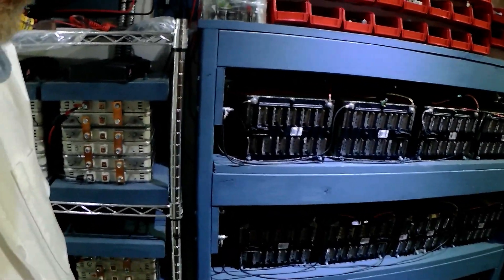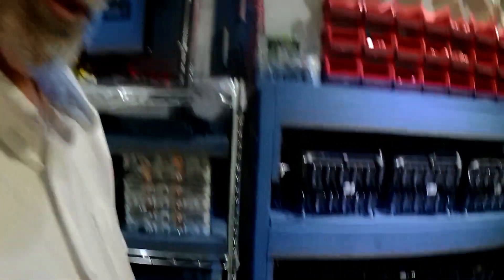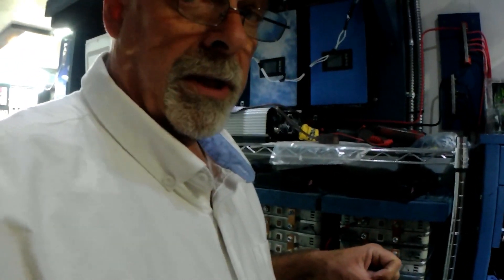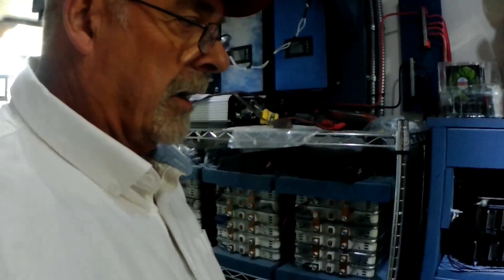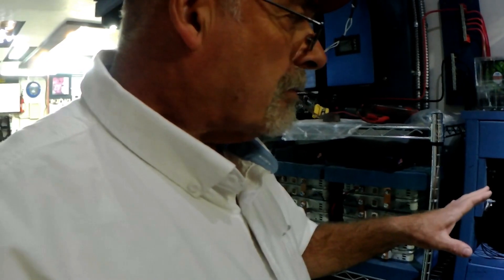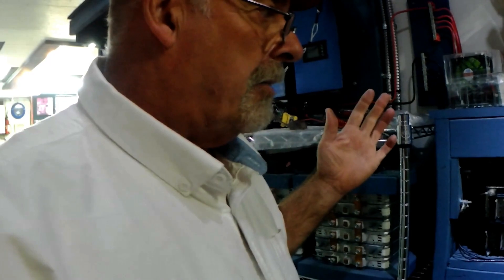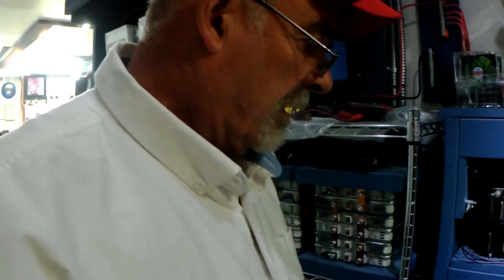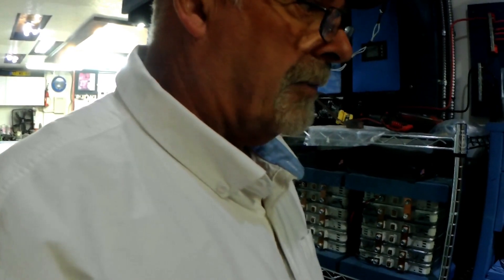Nissan Leaf & Chevy Volt BMS or no BMS ? update - 20 months in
After 20 months of continuous use, batteries are staying in balance without BMS  battery balancing